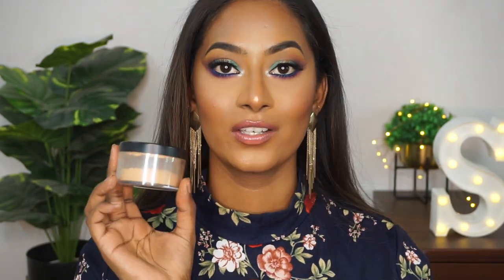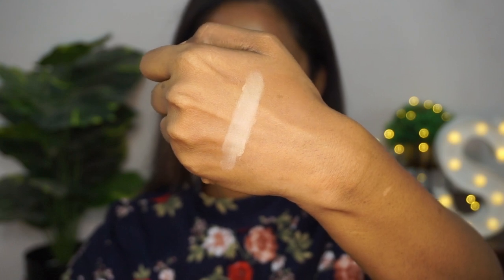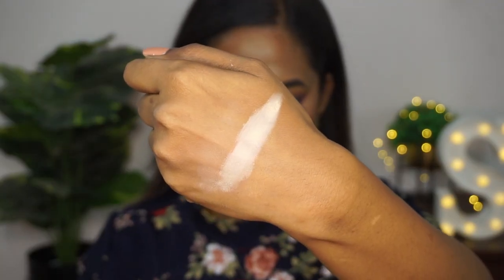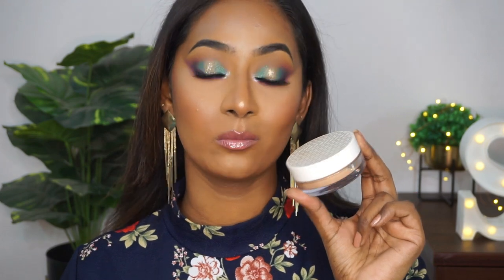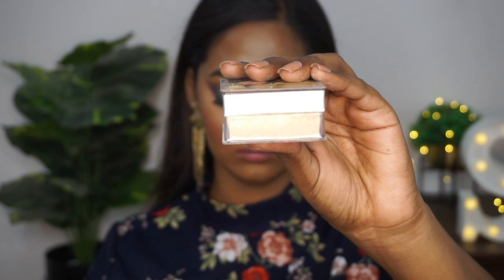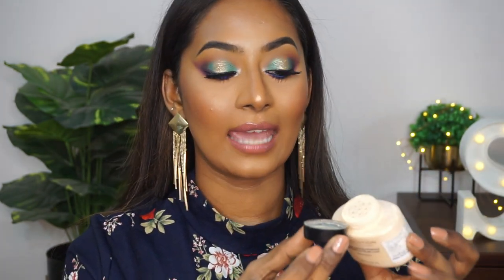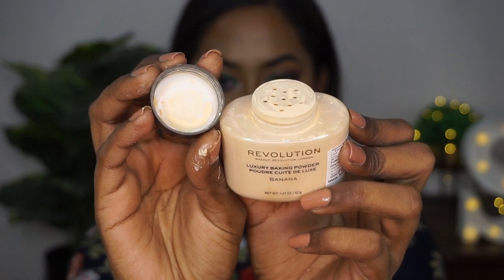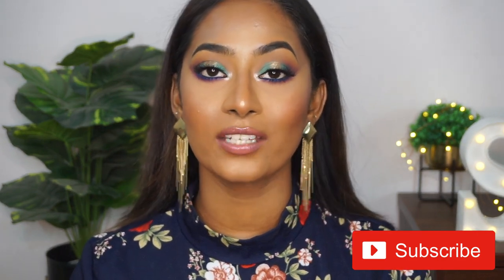BEST AFFORDABLE LOOSE POWDERS FOR DUSKY/DARK/BROWN INDIAN SKINTONES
Hey everyone , in today’s video I have shared the BEST LOOSE POWDERS FOR DUSKY/DARK/BROWN INDIAN SKINTONES which are affordable and available in India .

PRIYA20

Applicable on minimum purchase of Rs.1000

PRODUCTS SHOWN :

Bharat & Dorris Loose powder No.05

PAC translucent loose powder No.09

Faces Canada Ultime pro mineral loose powder 03 Honey beige

Kay beauty HD loose powder 05 Olive

Palladio rice powder warm beige

Makeup Revolution Luxury Baking powder Banana

ON MY FACE :

Juvias place mini Masquerade palette
Urban decay glitter eyeliner midnight cowboy
Cs essentials eyelashes Norah
Kay beauty metallic eyeshadow stick Navigator
Estée Lauder Double wear foundation cinnamon
Mac mehr lipstick
Mac frosted fireworks lip gloss break the ice